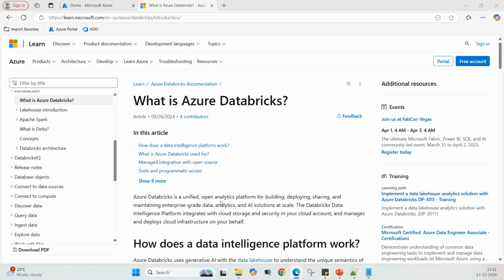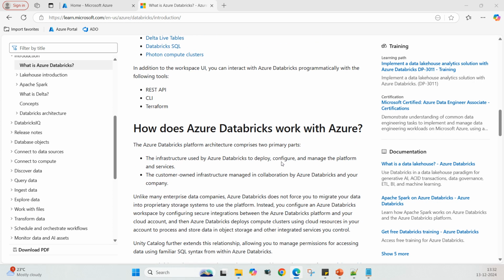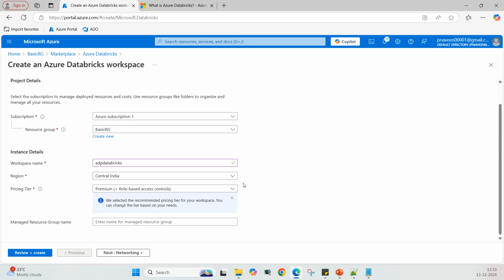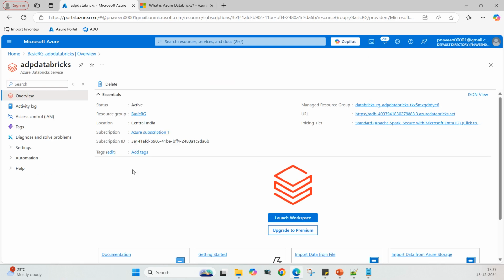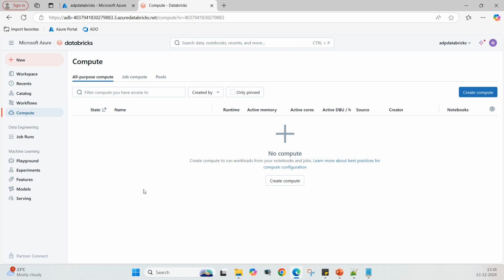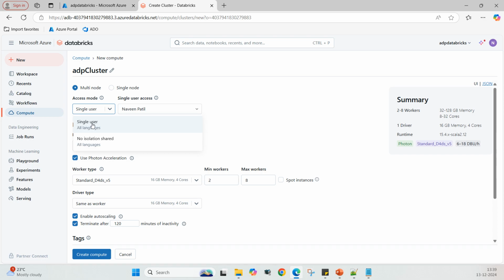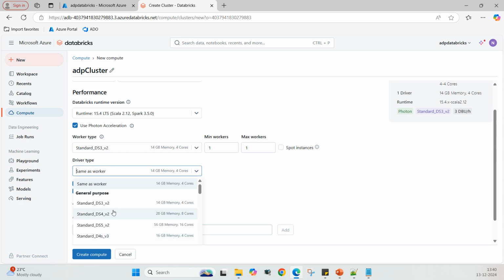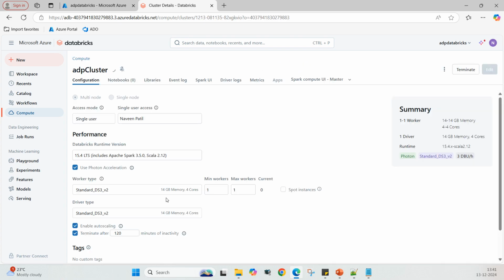5. [ADP] Azure Databricks - Creation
How to create Azure Databricks